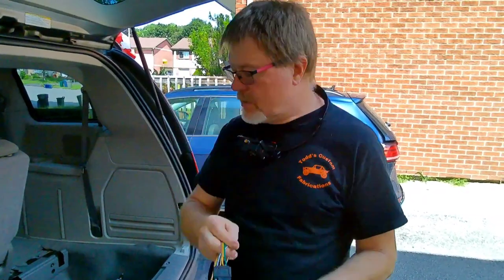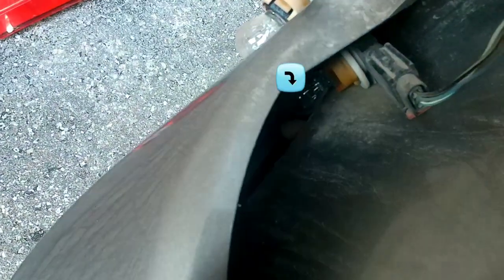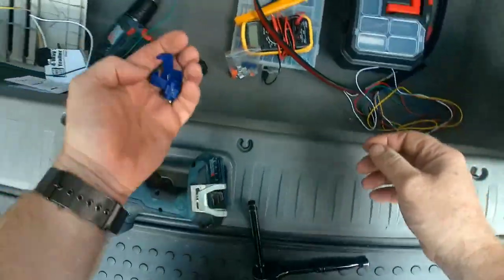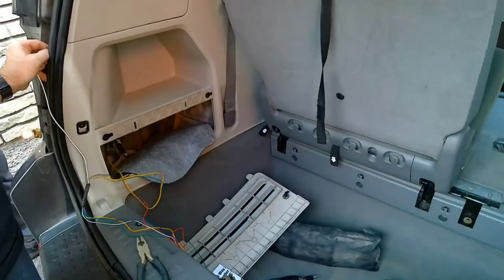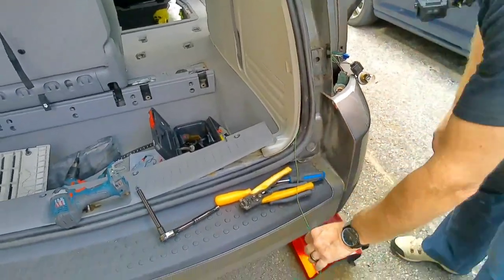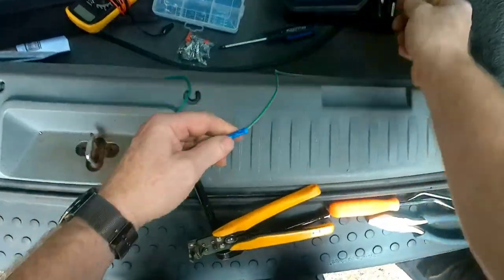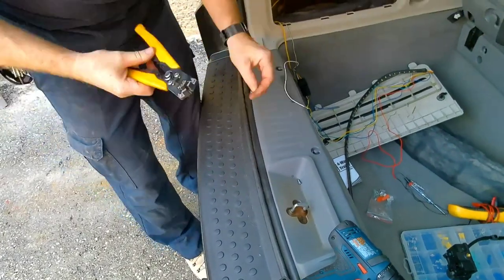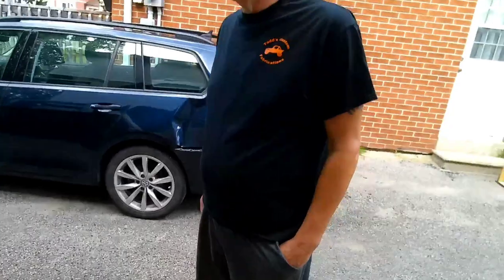Trailer light wiring for an add on light strip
Yup we take on a wiring job to add a brake light strip to a 09 Caravan
The tips here apply to many vehicles.